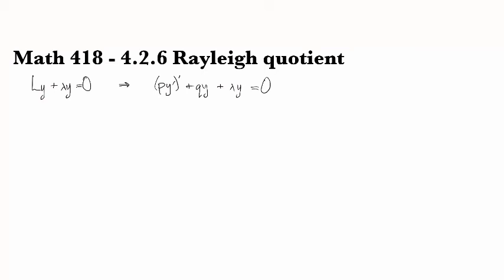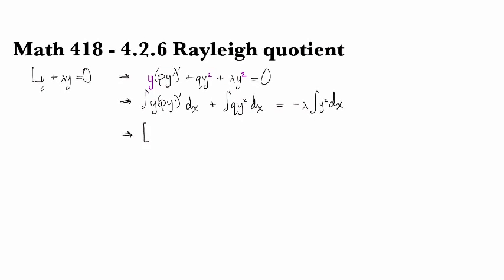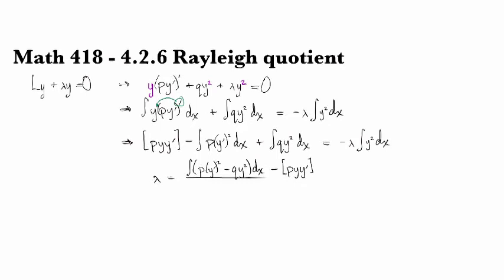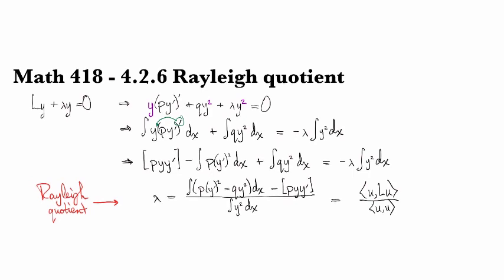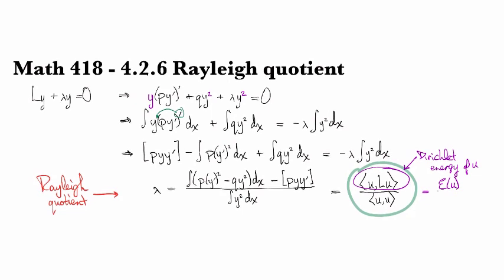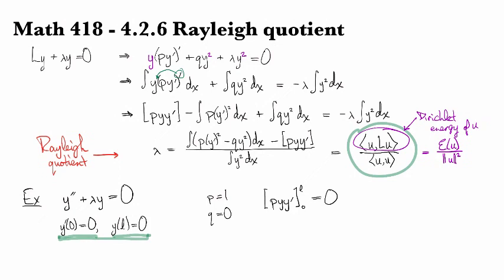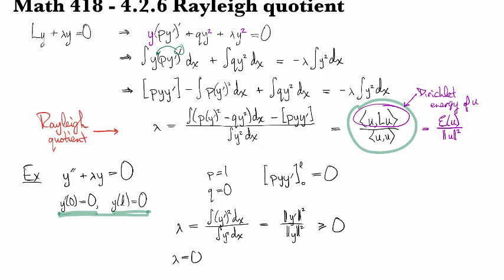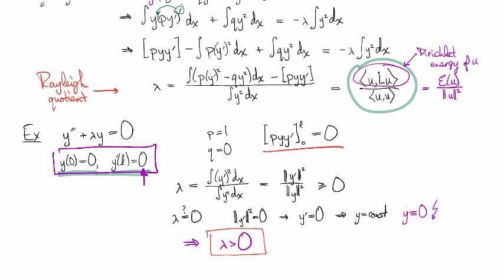4.2.6 Rayleigh quotient